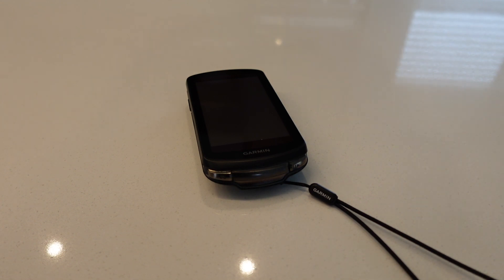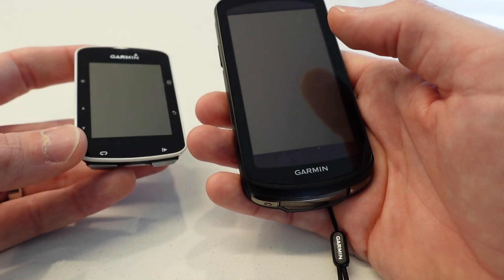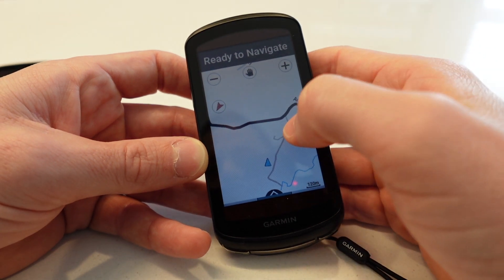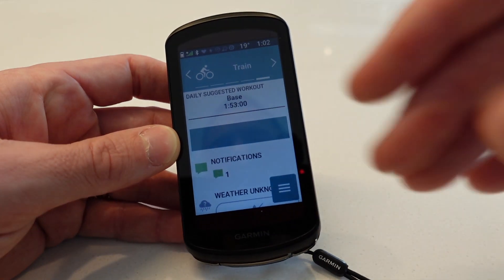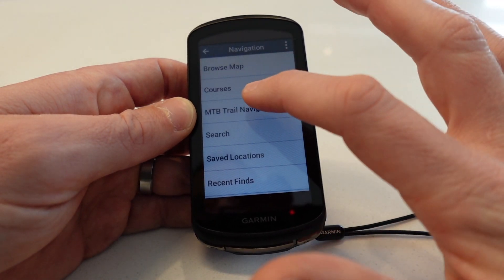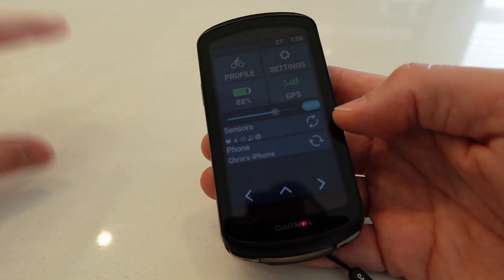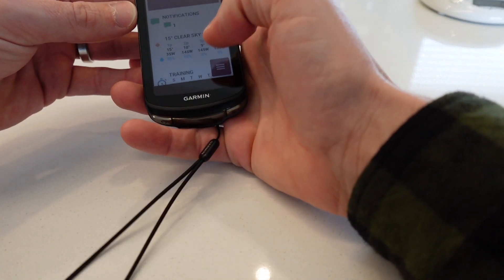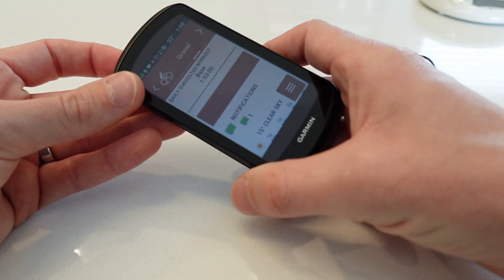Garmin 1040 Solar Review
Taking the new Garmin 1040 Solar through its paces. My thoughts on the new features and massive upgrades compared to my Edge 520.